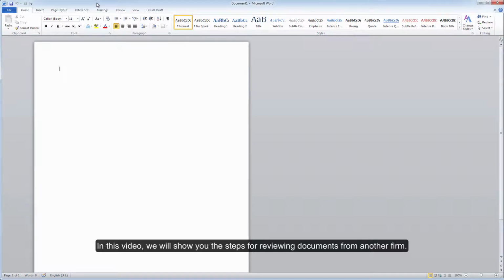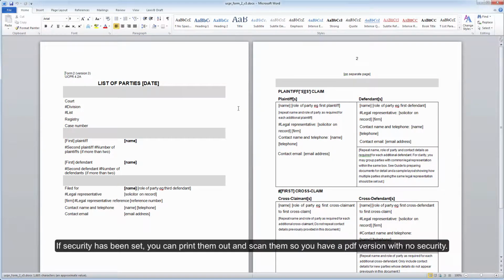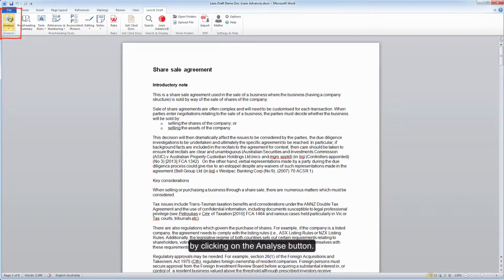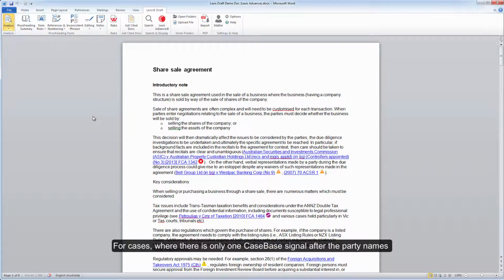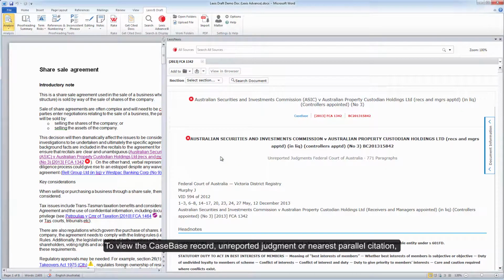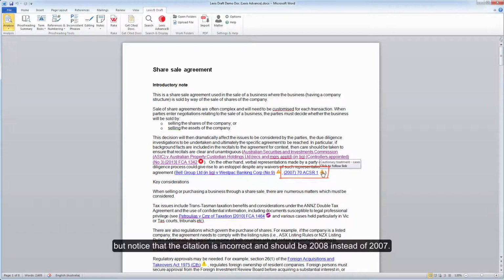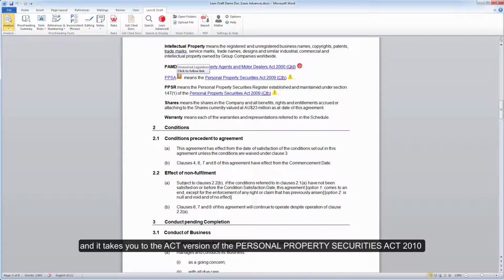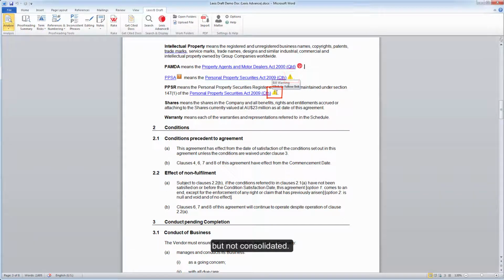Lexis Draft: Reviewing a Document from Another Firm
Experience seamless process of reviewing documents from another firm using Lexis Draft in this quick tutorial.

Lexis Draft is now Lexis Create.